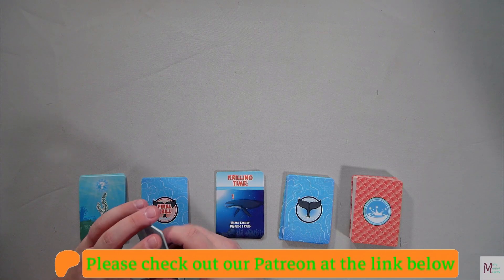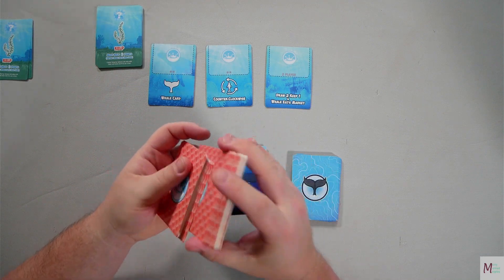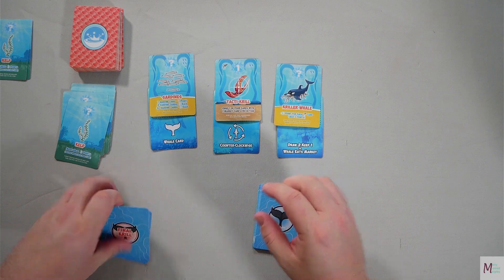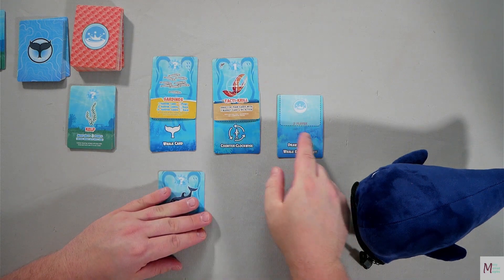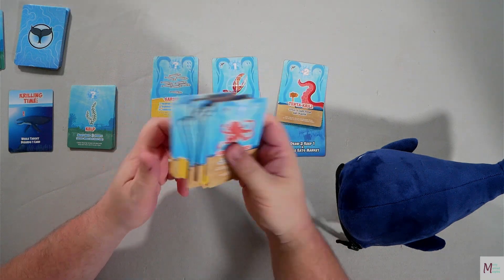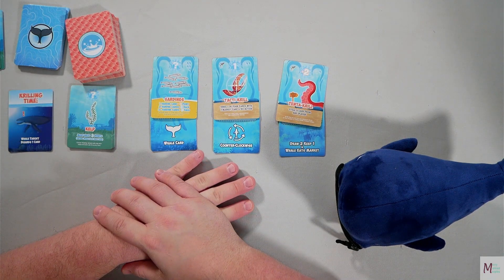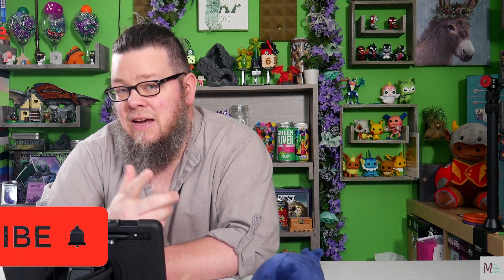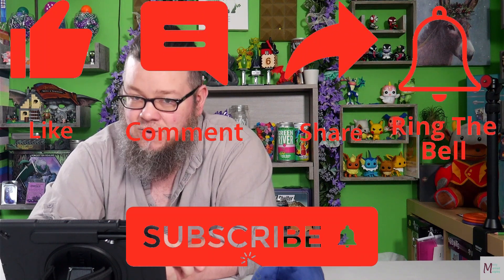Stuff That Whale! - My Thoughts on License to Krill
What type of game would come in a plush whale? If you guessed a hot potato type party game, then I would say you have already heard of this game. But I bet you haven’t, so come and listen to what my thoughts are on this prototype copy.
Copy sent by publisher for previewing purposes.

00:00 Start
00:19 How to Play
04:25 Thoughts